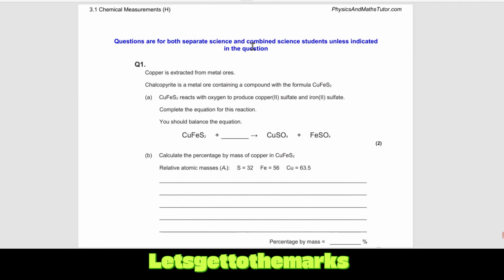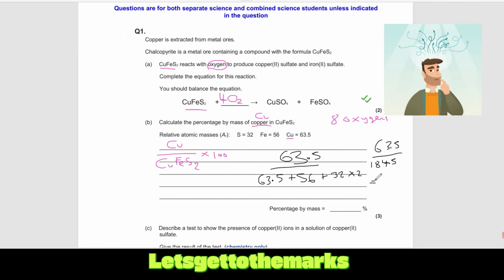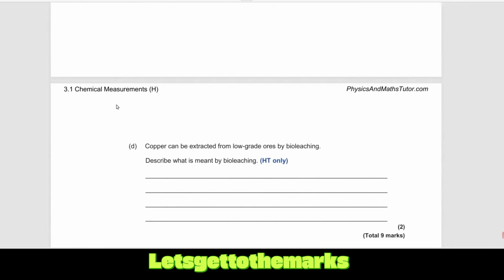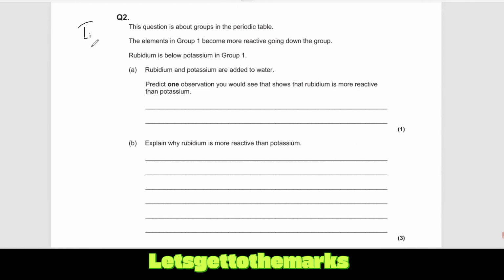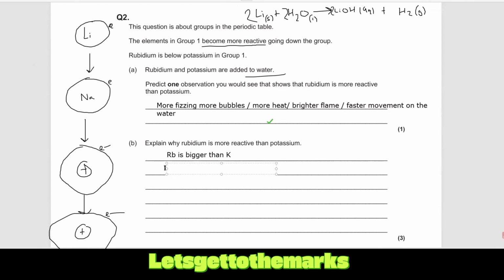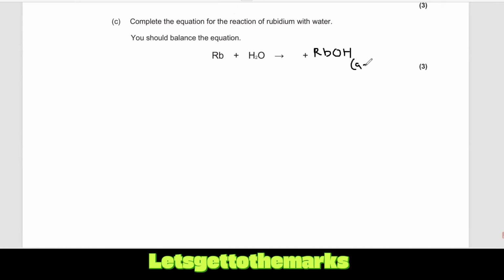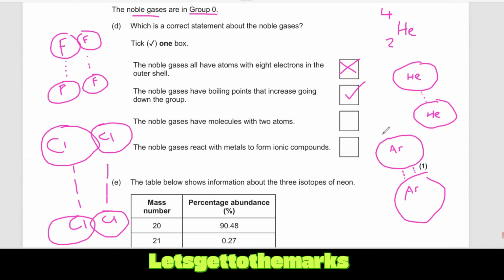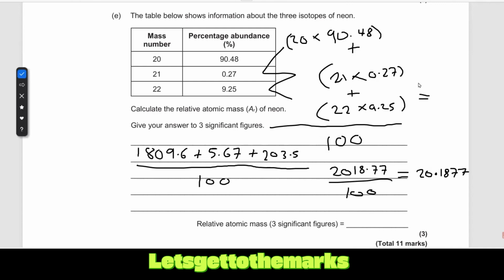AQA Chemistry GCSE Chemical measurements walk through pack PMT